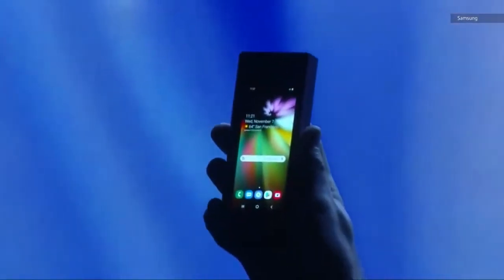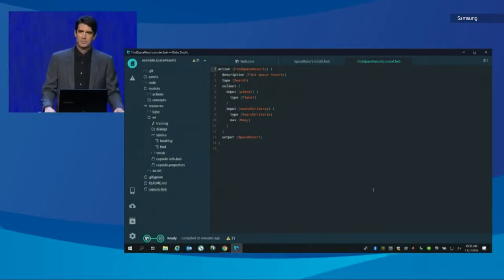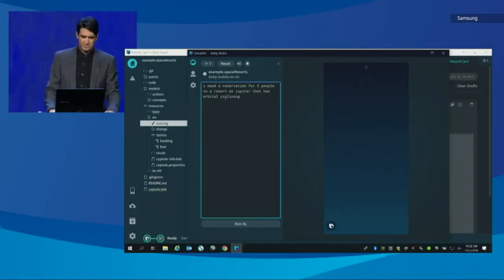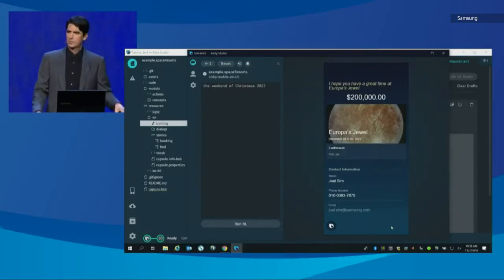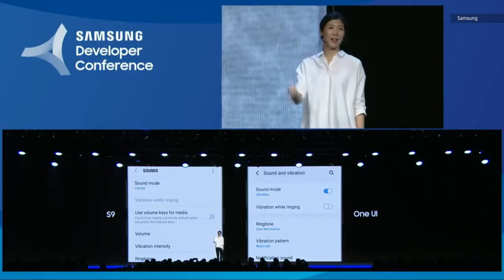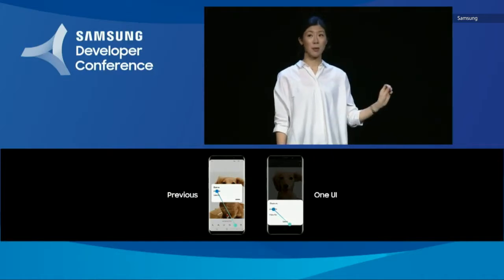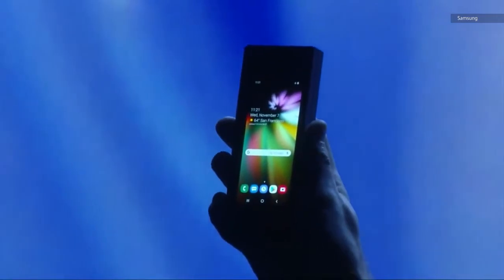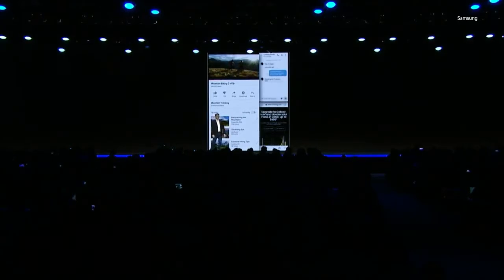SAMSUNG UNVEILS NEW FLEXIBLE PHONE!!! [Full Unveil in Under 13 minutes]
- Watch as Samsung unveils a new flexible, tablet like phone as their next generation of devices.